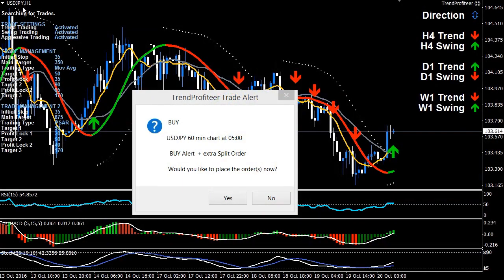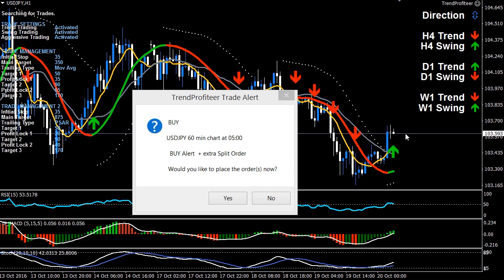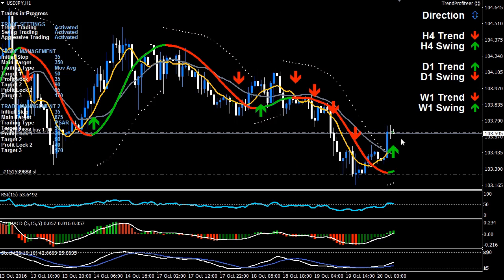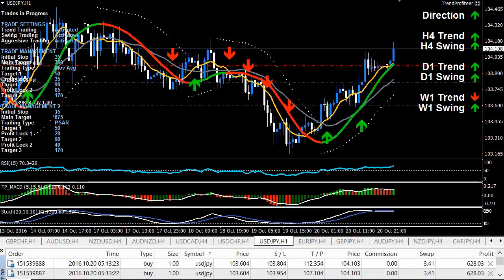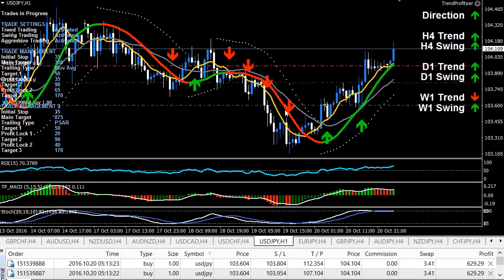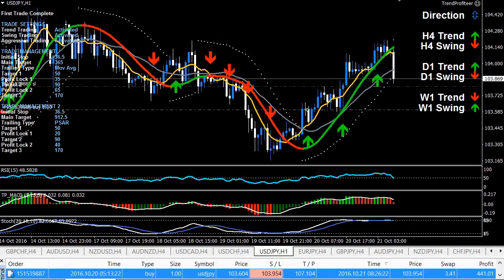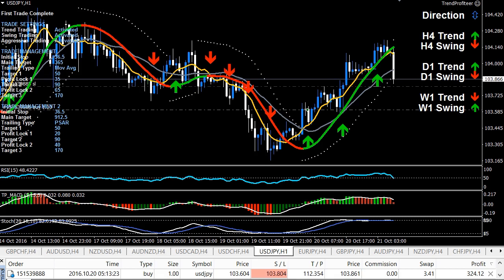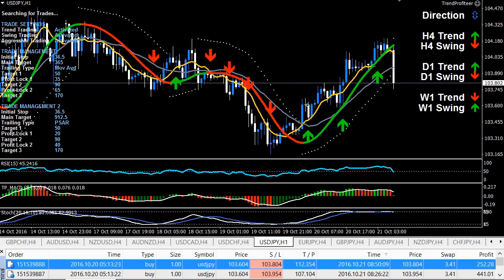usdjpy buy trend aggressive oct20